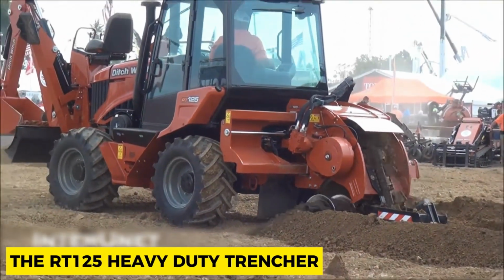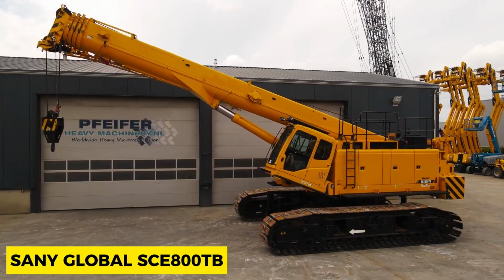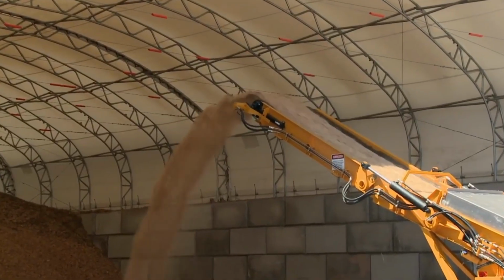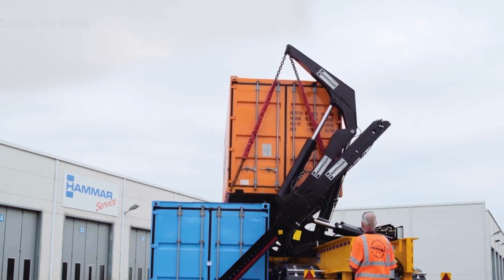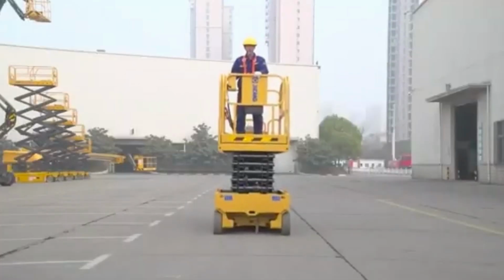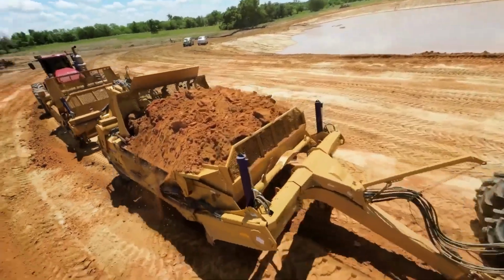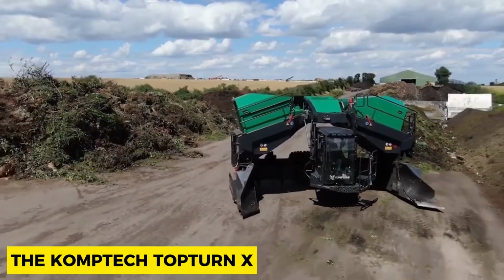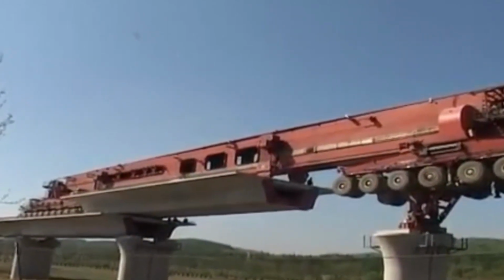Most UNBELIEVABLE Machines That SHOCKS The World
From futuristic tech wonders to mind-bending industrial marvels, witness the extraordinary in action as we unveil the machines that redefine expectations and leave the world in awe. Brace yourself for an unforgettable journey into the realm of cutting-edge innovation.

🕒 Timestamps:
00:00 Intro
00:25 RT125 Heavy Duty Trencher
01:22 Cobod Bod2 3D Contstruction Printer
02:43 Sany Global SCE800TB
03:43 CBI Magnum Force 5800
05:00 Tajfun garden Sprayer
06:06 Hammar Self-Loading Trailer
06:58 Bobcat Sand Cleaner
08:10 XCMG Scissor Elevator
09:17 Uniforest 85H Pro
10:17 1233 Scrapers K-tec
11:11 Beton Block Concrete Block
12:05 TG 7000 Hopper Shredder
12:49 Komptech Topturn X
13:43 Wowjoint Machinery Company SLJ Series

Better Together by Ocean Bloom
My Company by Aylex
Railay Beach by Tubebackr